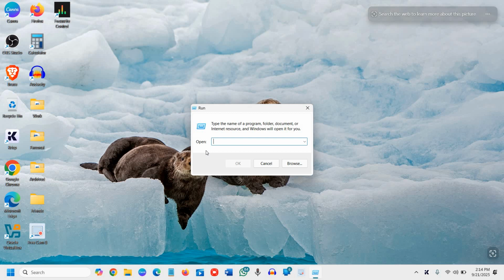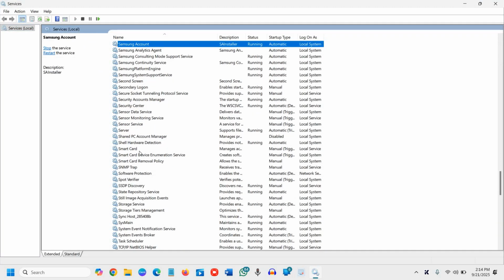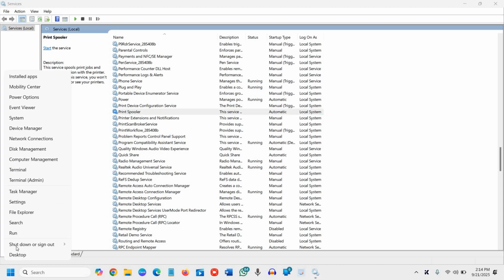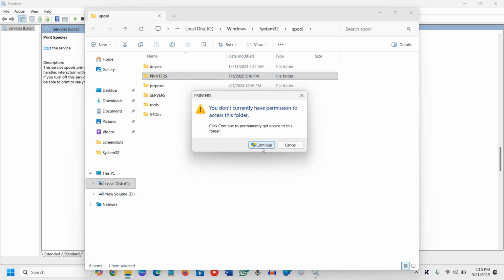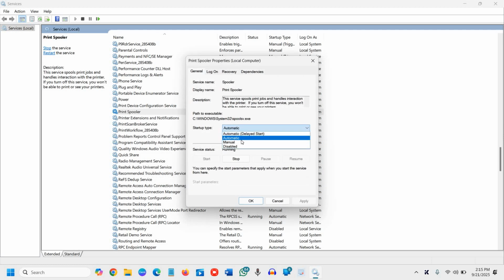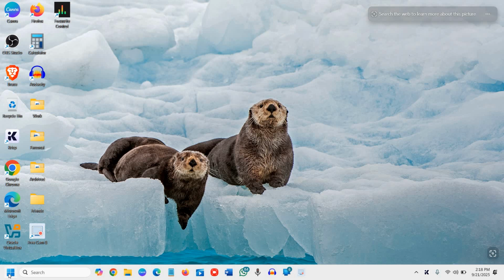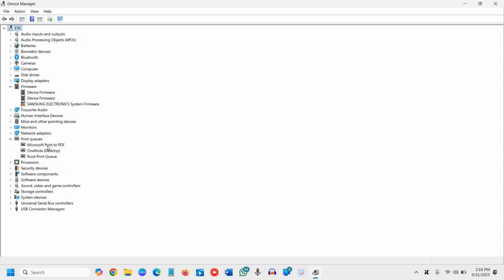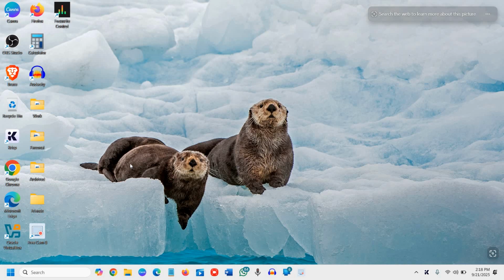Best Fix: Printer in Error State Problem on Windows 11/10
Best way to fix "Printer in Error State" and solve ERROR PRINTING issues on Windows 11 & 10.
If your printer shows “Printer in Error State” or “Printer could not print”, this step-by-step guide will help you troubleshoot and fix it quickly without needing a technician.

🔹 In this video you’ll learn:

How to fix Printer in Error State on Windows 11/10

Quick solutions for Error Printing messages

How to check printer drivers and update/reinstall them

Fix common printer connection issues (USB / WiFi printers)

Resetting spooler service to restore smooth printing

Works with HP, Canon, Epson, Brother, Samsung, Dell, Lenovo printers and more

✅ 100% working fixes for both Windows 10 (Home, Pro) and Windows 11 (Home, Pro)
✅ Save time & money with simple DIY solutions

👉 Watch this full tutorial to get your printer back to working condition in minutes!